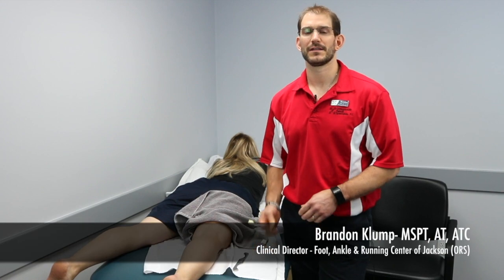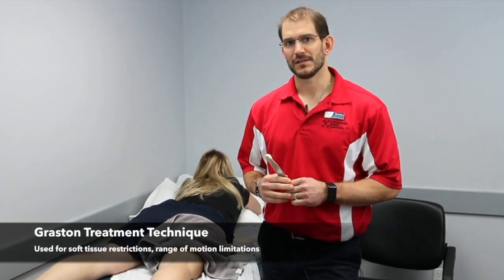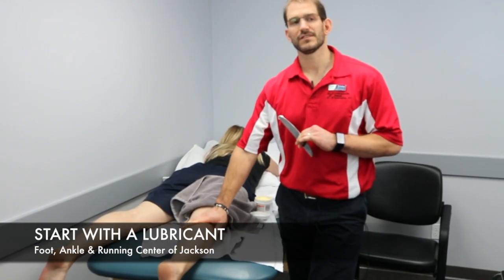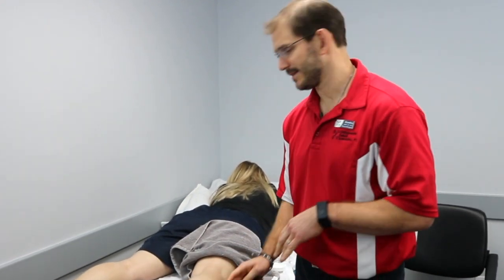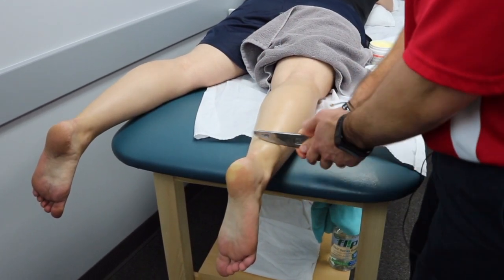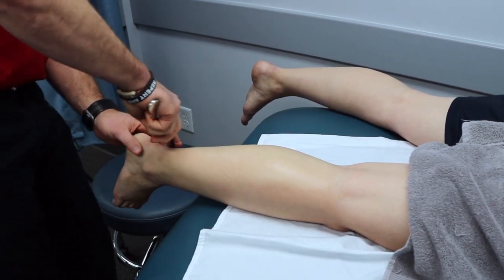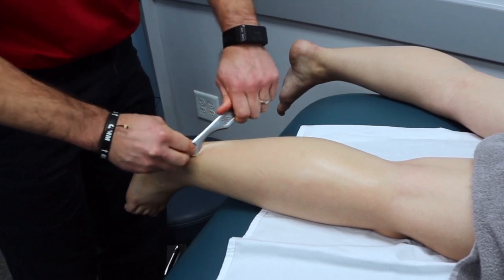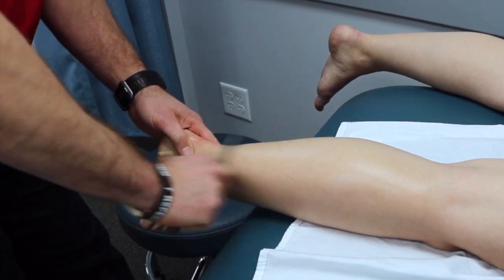Graston Technique for Legs/Feet/Achilles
See how Orthopaedic Rehab Specialist Foot, Ankle & Running Center clinical director and ORS co-owner Brandon Klump works on patients to eliminate tension and pain in the lower legs and feet using the Graston Technique. Graston Technique is an available treatment at all 11 of the ORS Physical Therapy clinic locations.